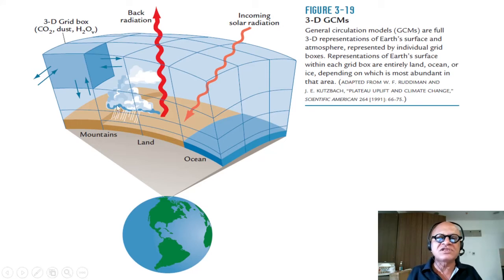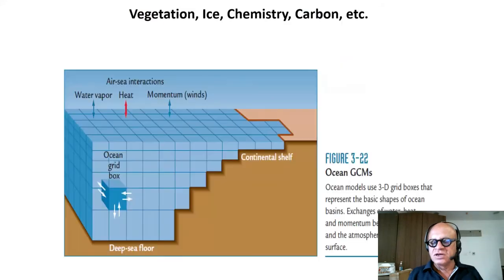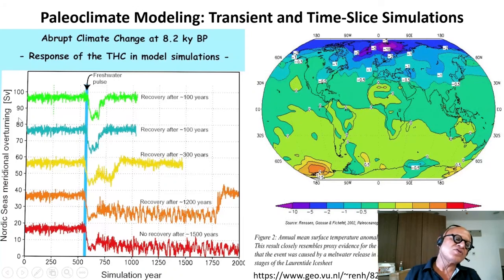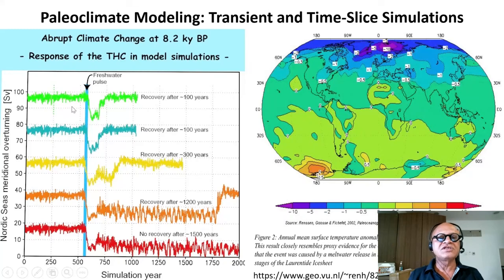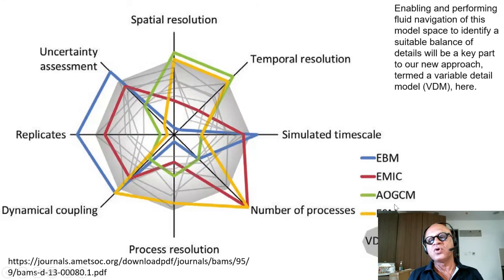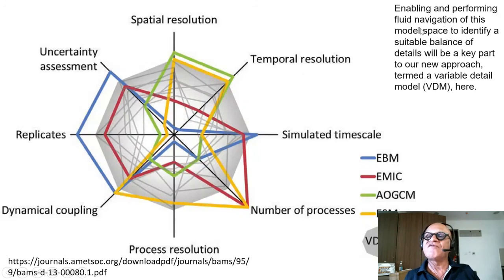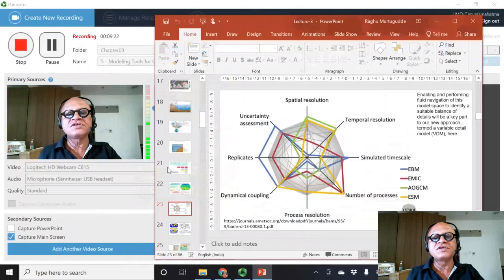5 Modeling Tools for Climate and the Earth System